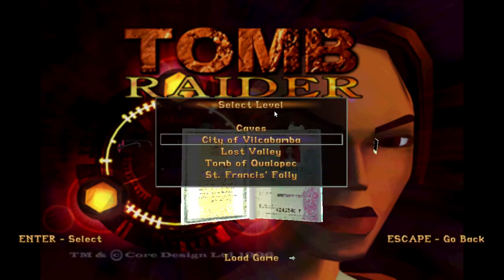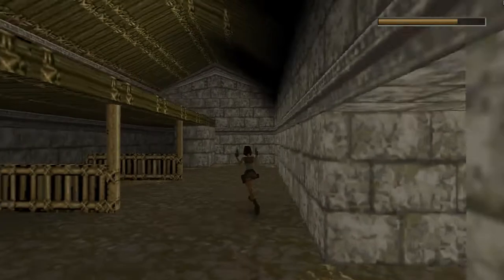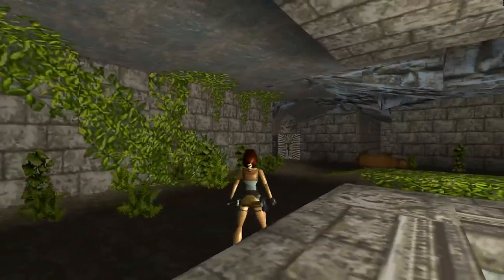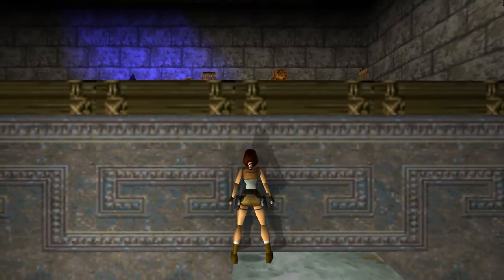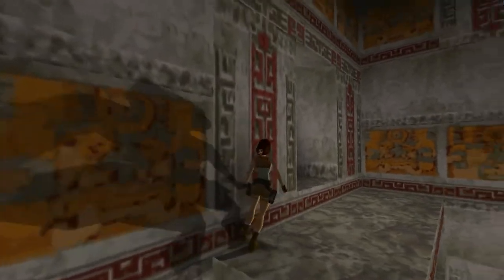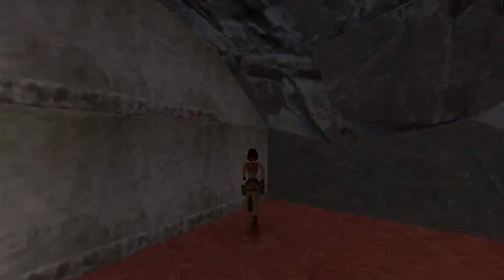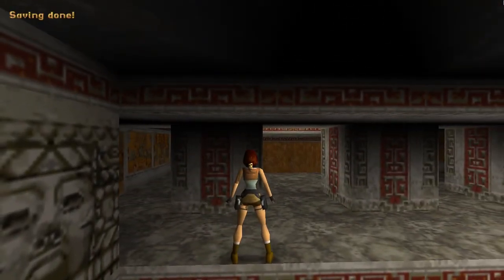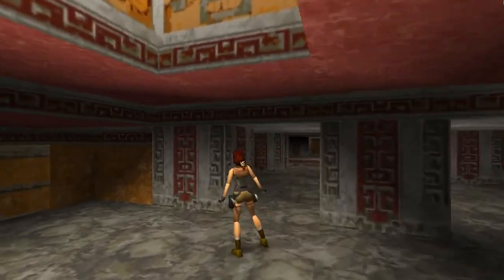OpenLara Lv2 City of Vilacamba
Tomb Raider 1 Level 2 in OpenLara engine